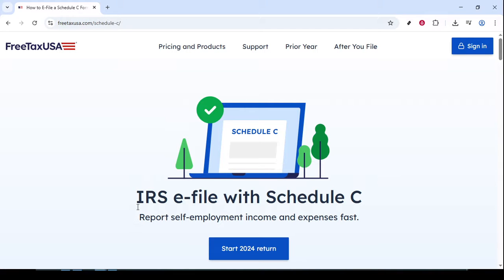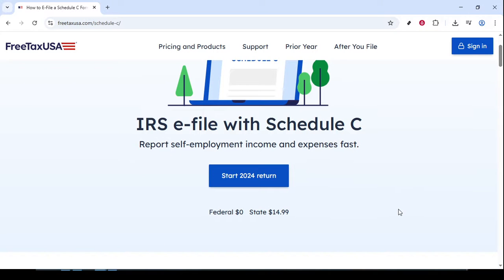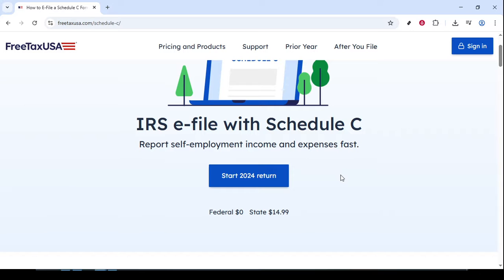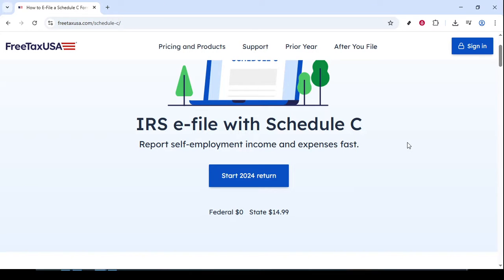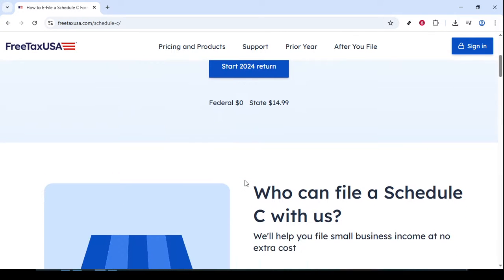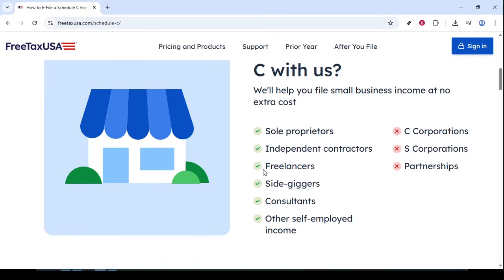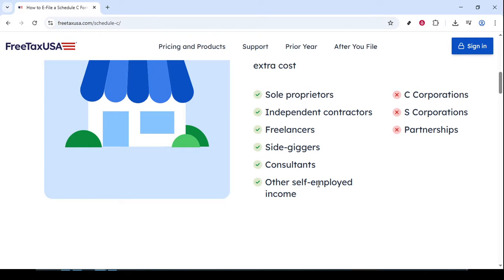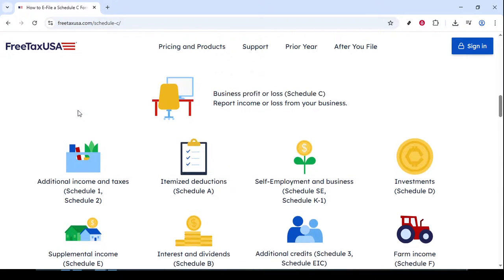How To Fill Out Form Schedule C On Freetaxusa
In this video, we’ll walk you through how to fill out Schedule C on FreeTaxUSA — step-by-step! 💼💰
If you’re self-employed, a freelancer, or running a small business, Schedule C is where you report your business income and expenses to the IRS.

You’ll learn:
✅ What Schedule C is and who needs to file it
✅ How to enter your business income and expenses in FreeTaxUSA
✅ How to claim deductions for supplies, mileage, and more
✅ Tips to reduce your taxable income and avoid common mistakes

By the end of this video, you’ll know how to complete Schedule C correctly using FreeTaxUSA and file your self-employment taxes with confidence.